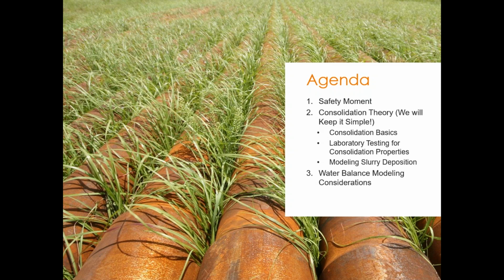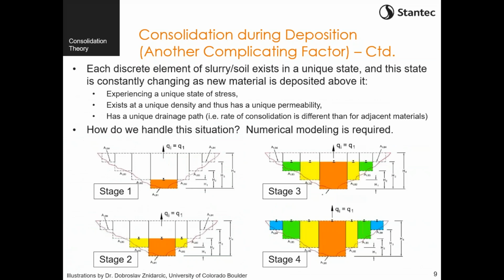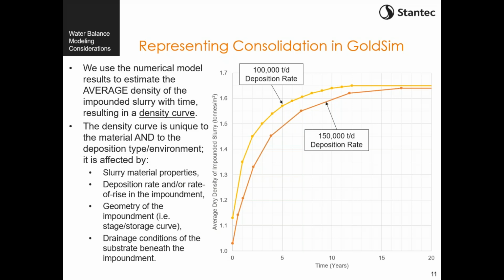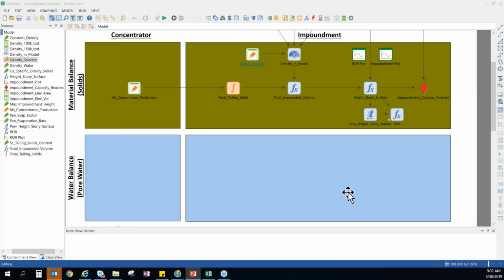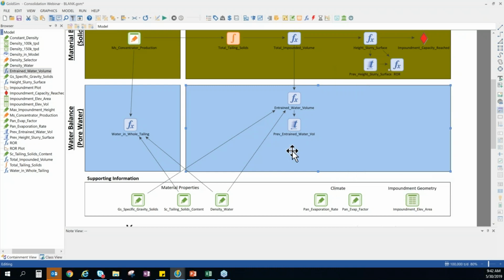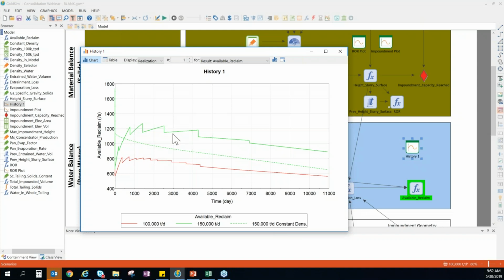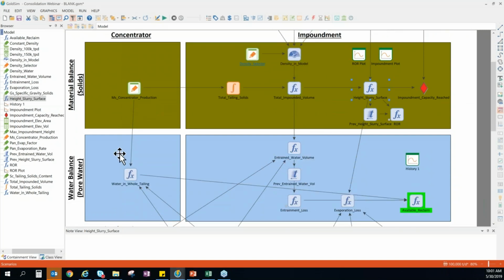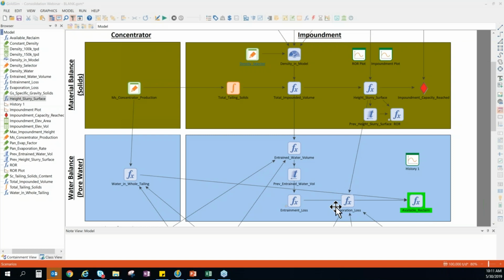Modeling Consolidation of Slurries - A Water Balance Approach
A slurry is, simply put, a granular material mixed with enough water so that the mechanical behavior of the material resembles that of a fluid. Common examples include drilling mud, paper mill pulp, cement mix, water treatment underflow sludge, etc. Fluid-like slurries are commonplace in the mining industry and primarily in the form of tailing waste left over after the target minerals have been removed from parent rock or soil. These slurries are often disposed of by piping them into engineered reservoirs (Tailing Storage Facilities, or TSFs) for long-term storage. In a situation such as this, previously deposited slurry becomes weighted by the new slurry placed on top of it. The added pressure leads to consolidation, a process whereby entrained water is released (thus the overall slurry volume decreases) and the net slurry density increases. Consolidation can be a highly time-dependent process and, if the overall slurry volume change is substantial, can have a proportionally substantial impact on the design and operation of a storage facility. GoldSim is an ideal environment in which to model material and water balances, and to simulate the impact of slurry consolidation within a storage facility.

This webinar provides a high-level overview of the principles of consolidation and discusses some general procedures for estimating slurry density over time. The webinar focuses on using the time-dependent density to simulate consolidation (and its effects on storage facility design/operation) using GoldSim. The methods and techniques provided in this webinar are applicable to consolidation of nearly any type of slurry and are not restricted to the mining industry.